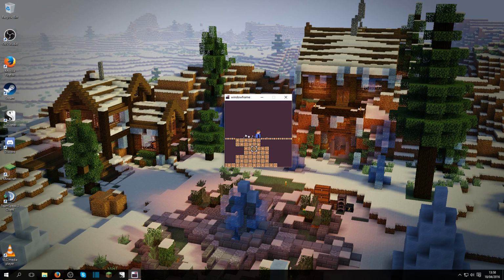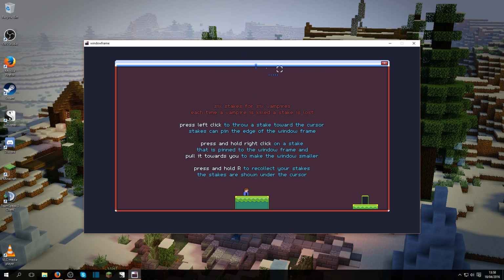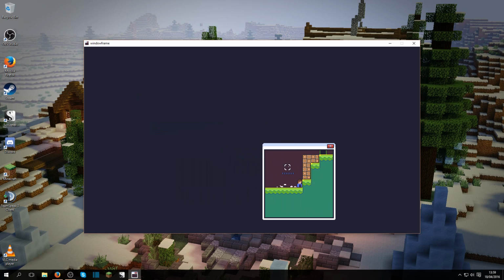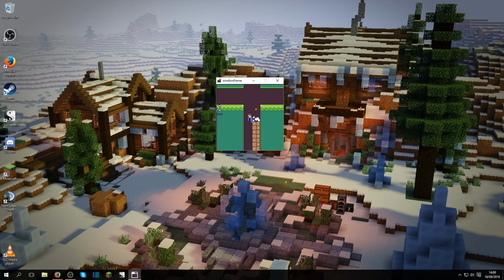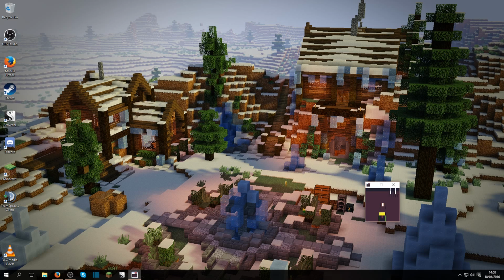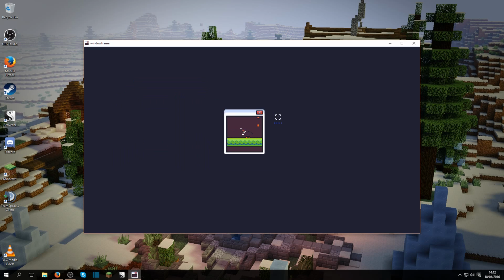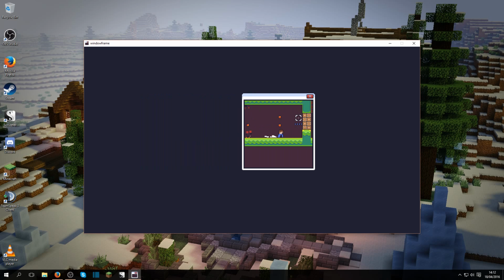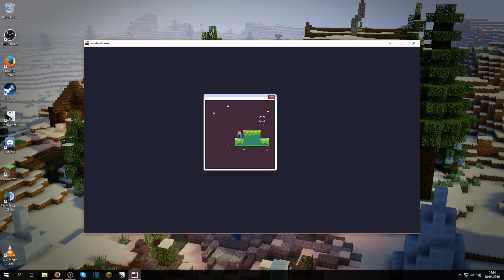Windowframe by Managore / Daniel Linssen - Ludum Dare 35 Game Jam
1080p is recommended for full detail!

Windowframe is a Ludum Dare game jam competition entry by Managore (Daniel Linssen). In this innovative 2D platformer, players must hunt down 6 vampires, armed with six stakes - but the stakes also give you the power to pin and move the game window!